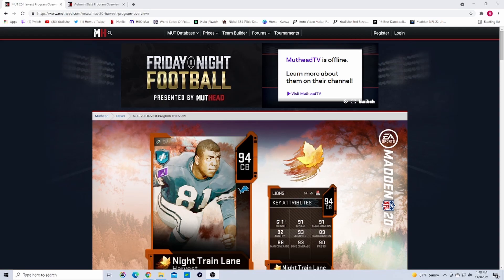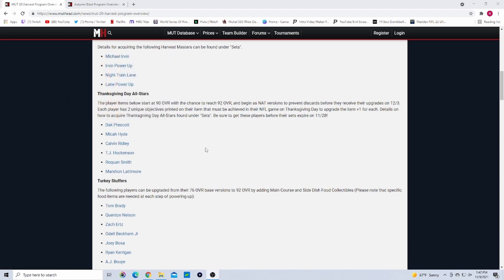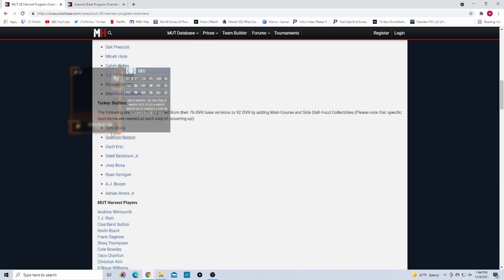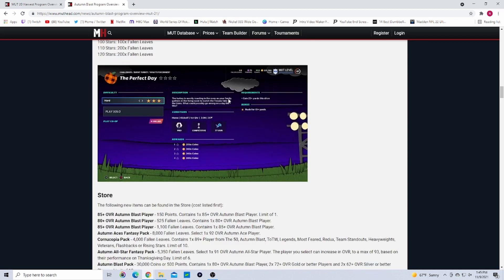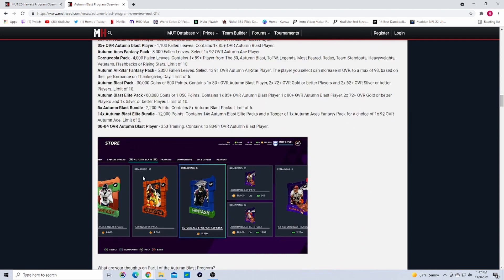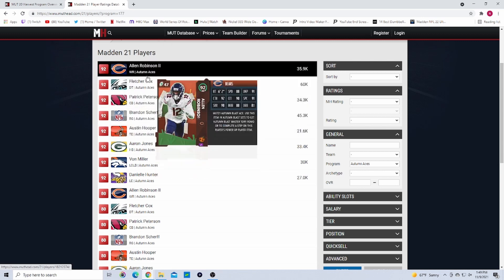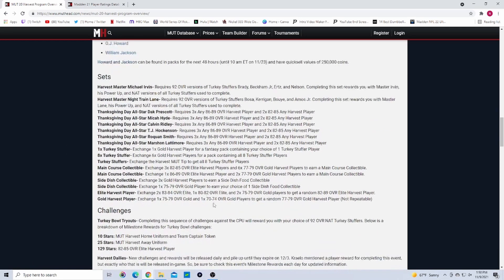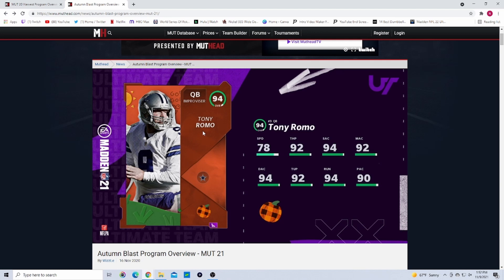HARVEST IS COMING!!!! MADDEN 22 HARVEST PROMO OVERVIEW!!! MADDEN 22